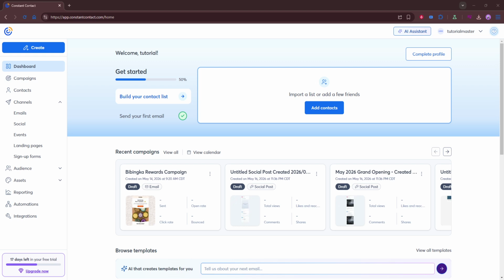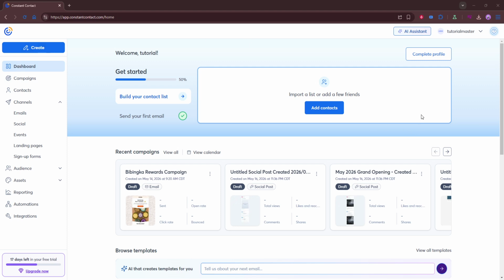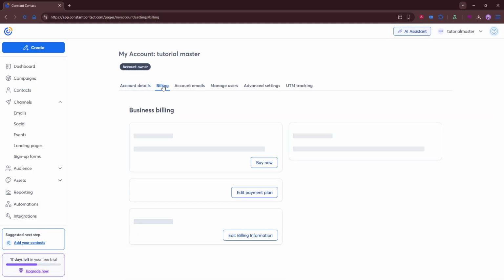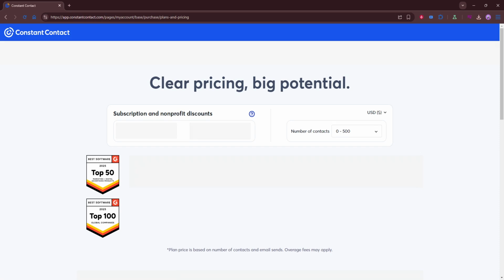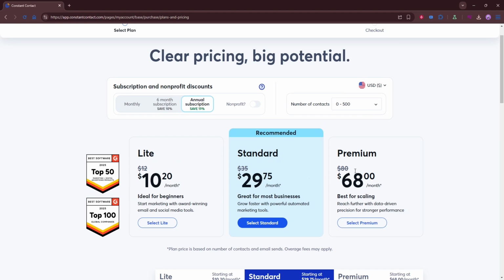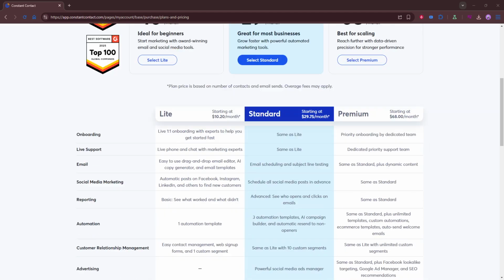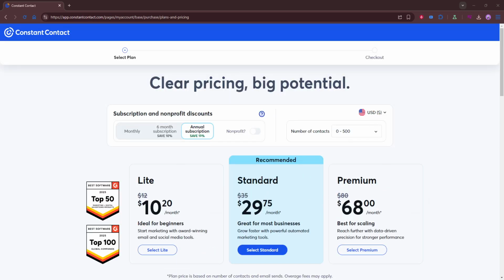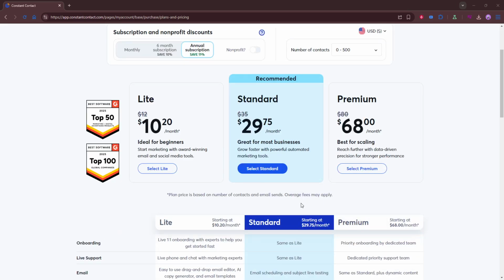How To Cancel Constant Contact Without Calling [2026 Full Guide]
In today's video we cover How To Cancel Constant Contact Without Calling [2026 Full Guide]